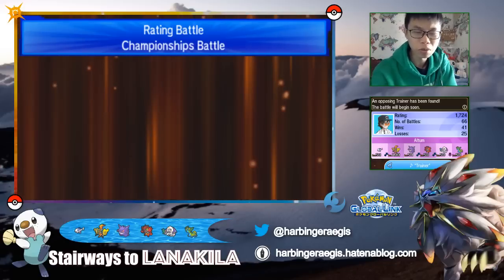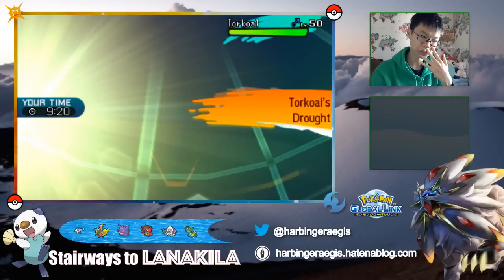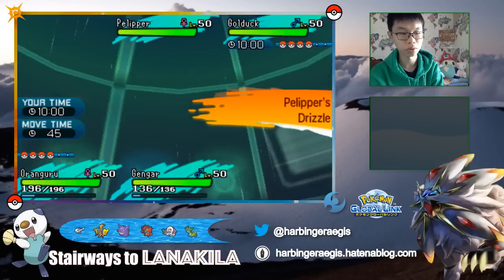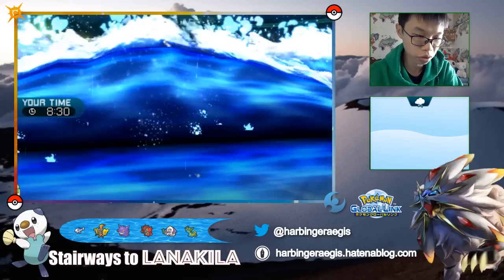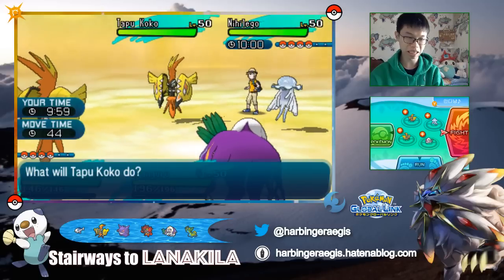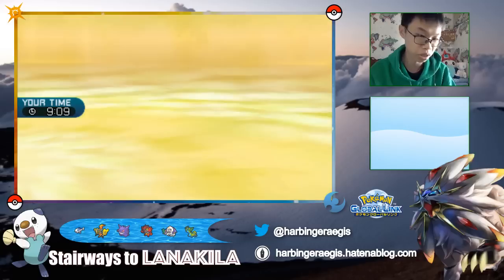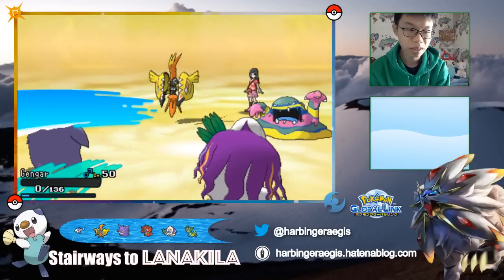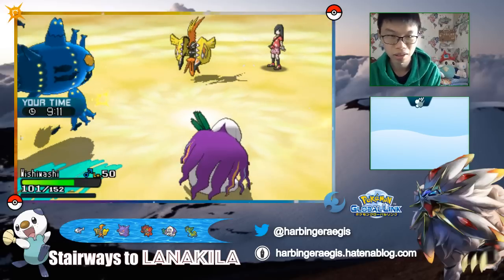Stairways to Lanakila VGC 2017 New Year Special - Wishiwashi's Best Wish in 2017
Happy New Year!!! Today we will start featuring a new team on the ladder by Japanese player Altum. This team includes my favourite Water Pokemon in Gen7 - Wishiwashi. He also has several unique ways to let Oranguru set up the Trick Room easily. In today's special episode I will feature 4 games in less than 30 minutes.